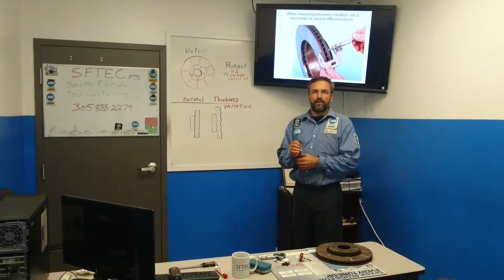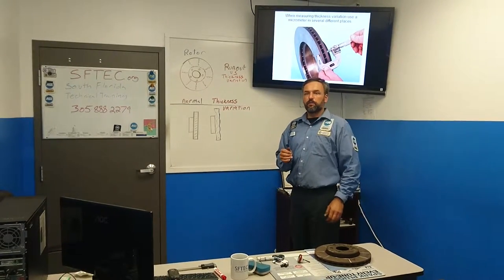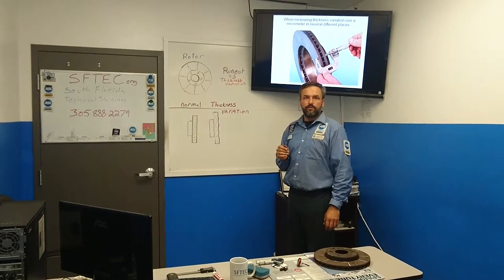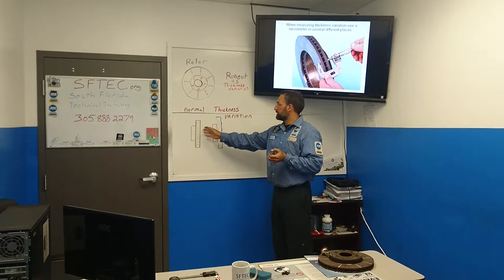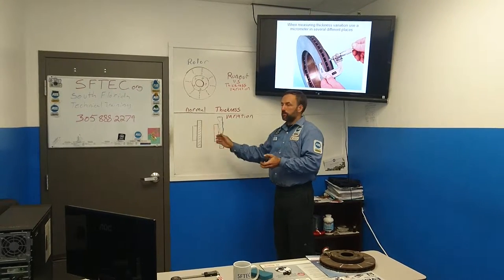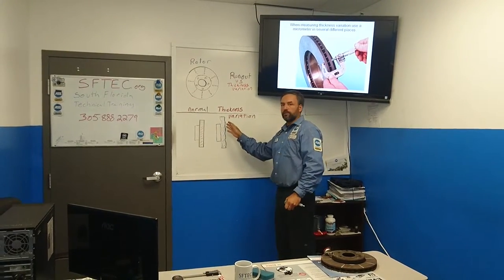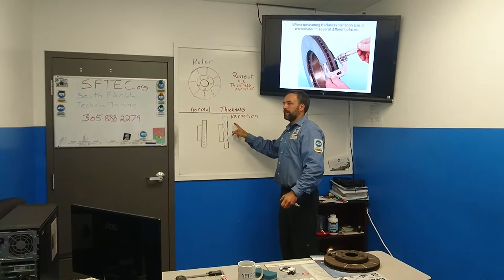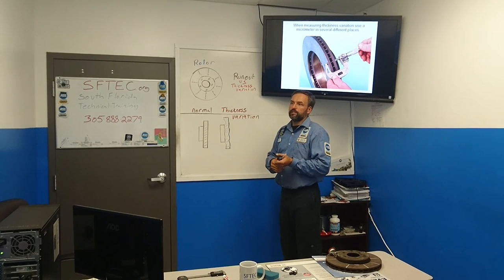ASE Brakes A5, Explained - Runout vs Thickness Variation SFTEC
This video is to help students understand the difference between runout and thickness variation. There are often ASE test questions pertaining to this subject.